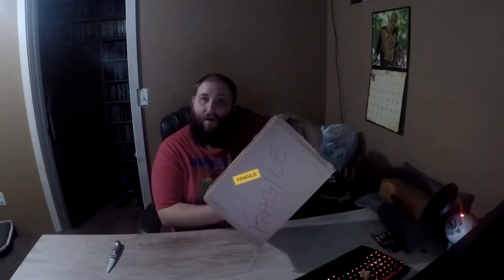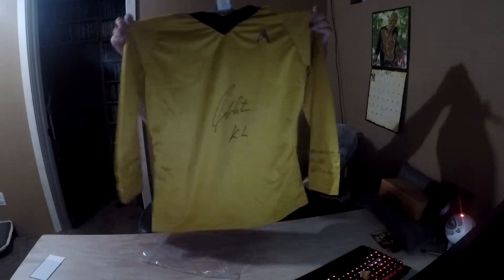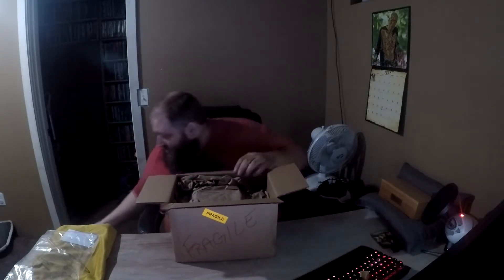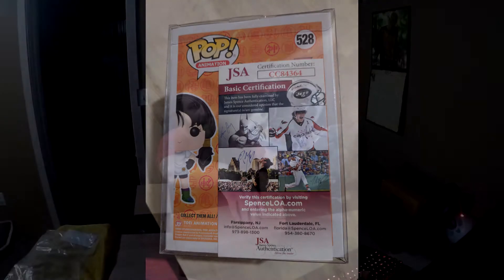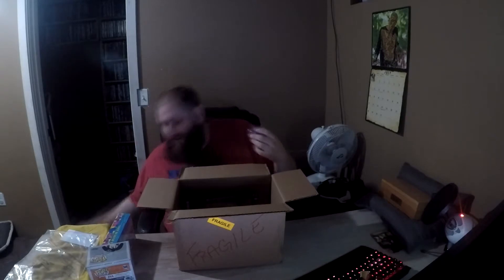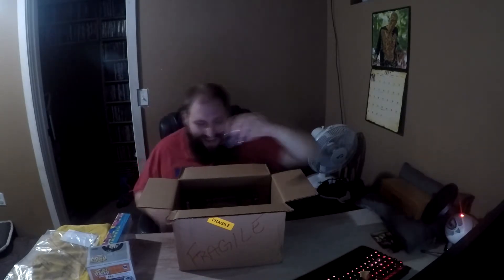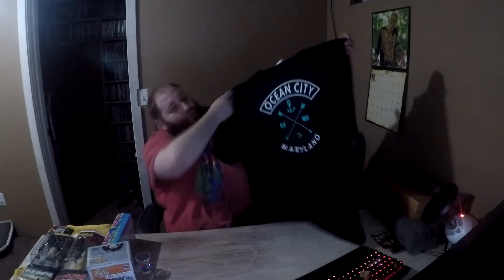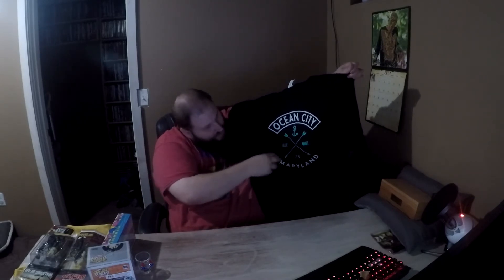Half Geek Unboxing #7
New Animation done by ERIC POLLEY